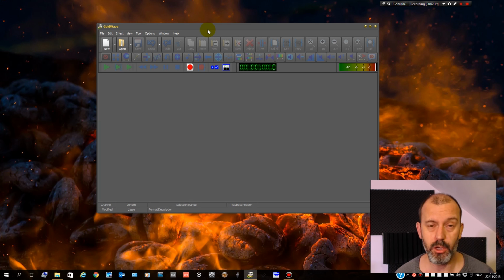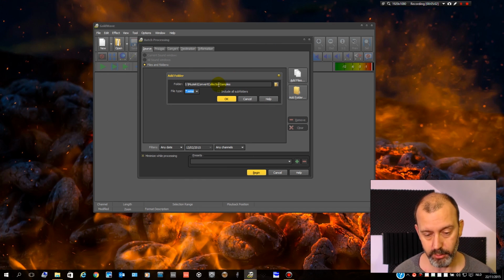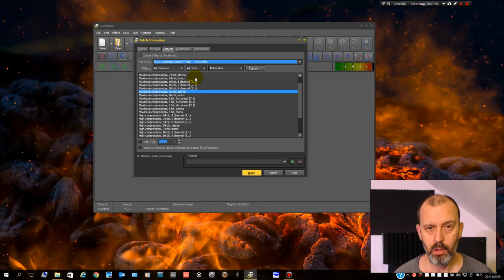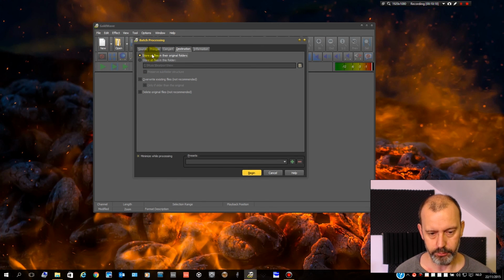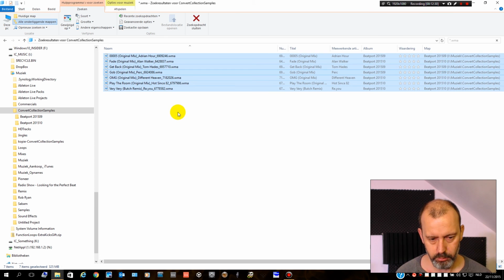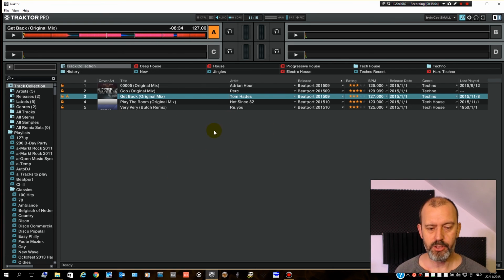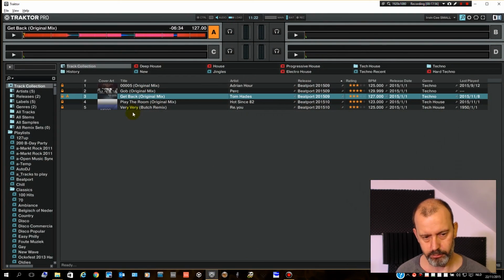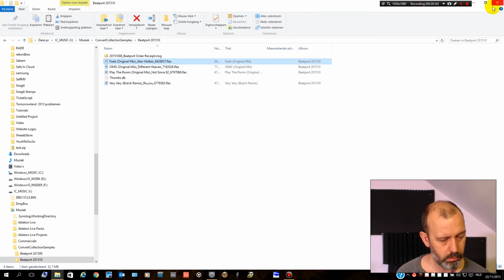Convert your Traktor music collection to FLAC (Tutorial).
This tutorial is to help DJ’s in the process of converting their whole Native Instruments Traktor music collection from one file format to another.
In this tutorial convert is done from WMA (lossless) to FLAC (lossless).
The main reason for me is the native support in Windows 10 and the open standard. Also the fact that all Traktor version above 2.6.8 are having sound quality isues with WMA lossless and N.I. is doing nothing about this.

Please note it is very much pointless and there for not advised to convert a lossy format like, wma (lossy), mp3, m4a (AAC), ogg, etc to another lossy or lossless format.
Converting from a lossy to another lossy compression will always result in loss of quality.

Converting from a lossless format (ALAC, WMA Lossless, FLAC, AIFC) or a non-compressed format (WAV/AIFF) will never loose audio quality when you keep same bitrate and sample frequency.

You need to perform these steps:
1. Take a backup.
2. Verify your backup!
3. Convert collection using Goldwave or any other convertor which you know works for you.
To give you an idea, it may take up to 4 days for 17K files.
4. Delete old format files
5. Relocate files in Traktor.
6. Edit the “comment 2” tag in Traktor and save whole collection
7. Verify tags using mp3tag
8. Remove “comment 2” tag and save collection.

If you have any questions about this conversion please ask here below the video, I’ll try to answer it.

You will need these applications or any equal but these do the job as expected.
Many convertors do not convert tags or media art.
As a DJ you should own these anyway.

Goldwave ($60 or something like that):
GoldWave is a highly rated, professional digital audio editor

MP3Tag (Free):
Mp3tag is a powerful and easy-to-use tool to edit metadata of audio files.